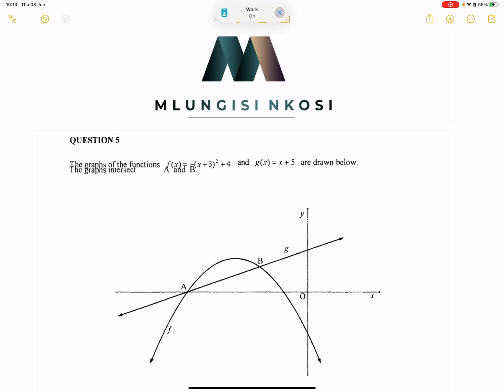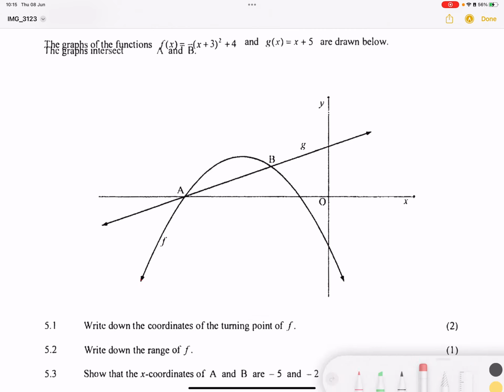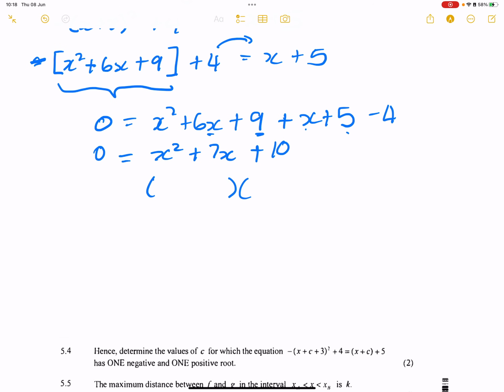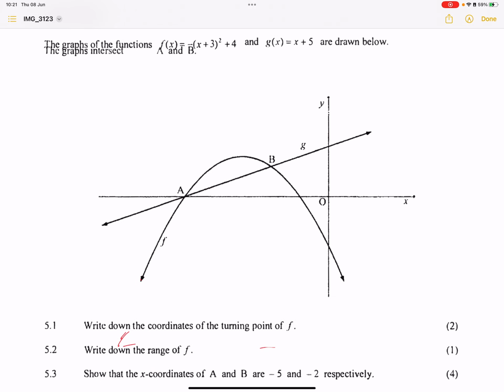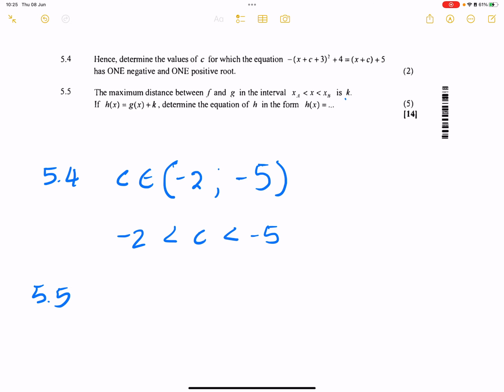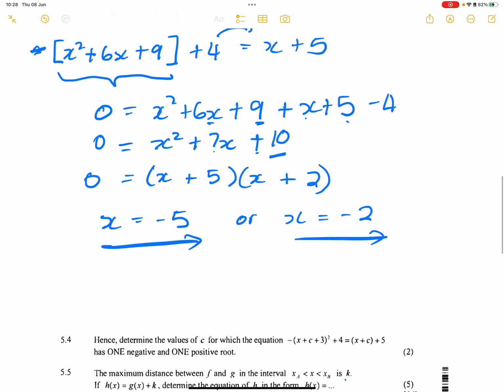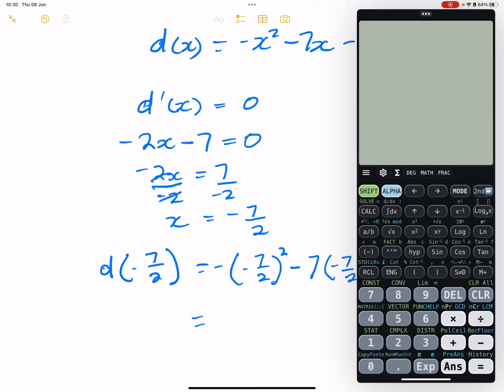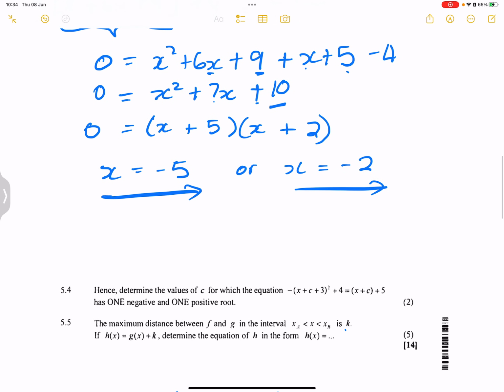Grade 12 - Revision | Functions | Parabola and Linear functions | May 2023 | Question 5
Memo walkthrough for the May 2023 exam.